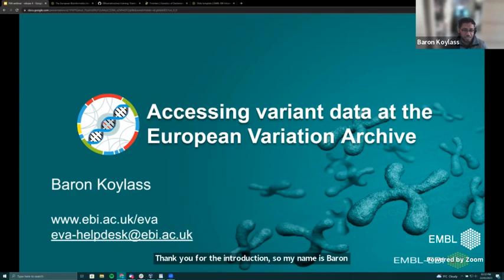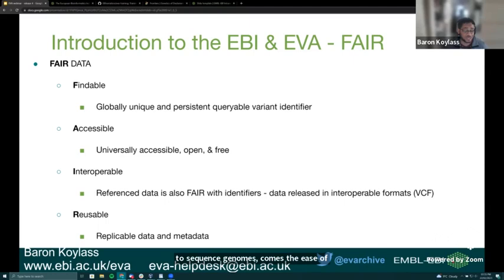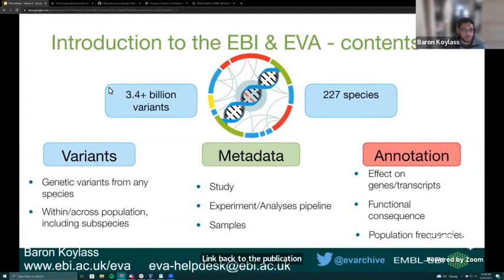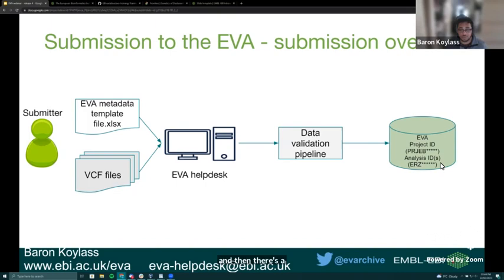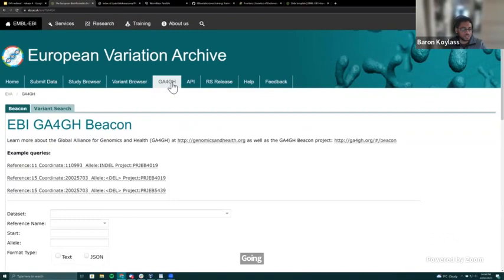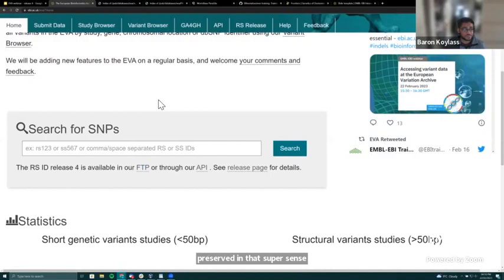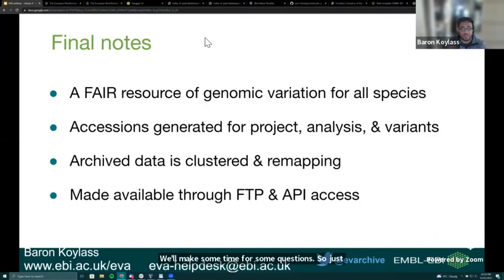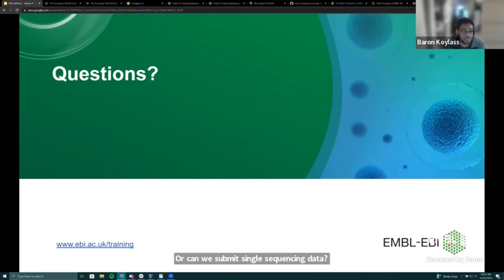Accessing variant data at the European Variation Archive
The European Variation Archive (EVA) is a primary open repository for archiving, accessioning, and distributing genome variation including single nucleotide variants, short insertions and deletions (indels), and larger structural variants (SVs) in any species.

This webinar will demonstrate how to access the latest EVA release, consisting of submitted variants clustered into RS IDs. It will also provide an overview of the recent updates to this data including what species have had their variant data remapped and how we annotate remapped variant data.

This webinar is aimed at individuals working with variation data who wish to learn about submitting and accessing data in the EVA. No prior knowledge of bioinformatics is required, but undergraduate level knowledge of biology would be useful.

Outcomes
By the end of the webinar you will be able to:
- Access EVA release data
- Describe how variant data is remapped
- Query annotated remapped data

This webinar was recorded on 22nd February 2023.